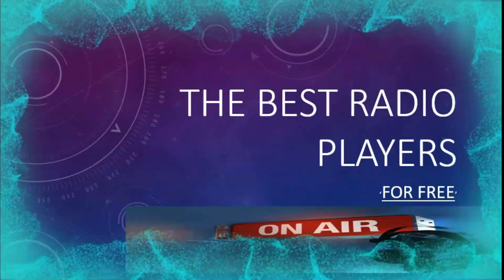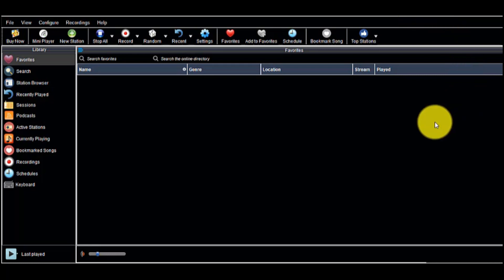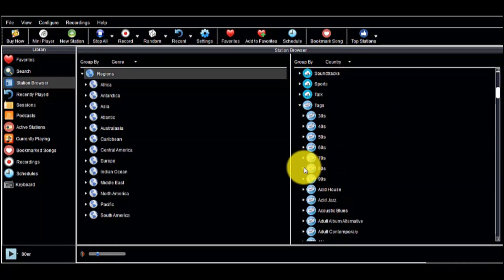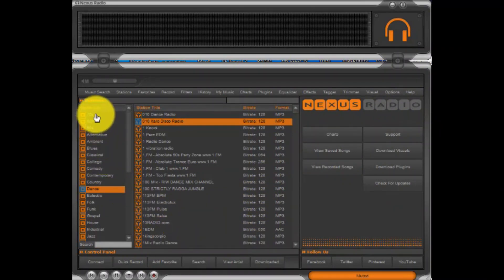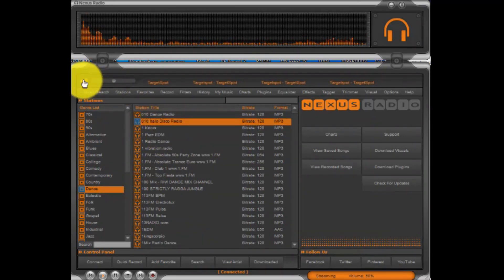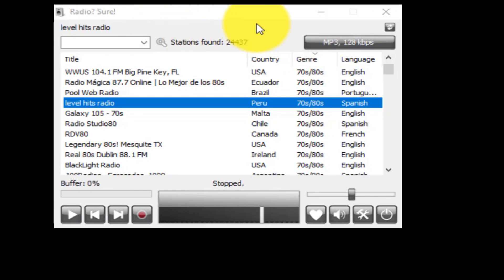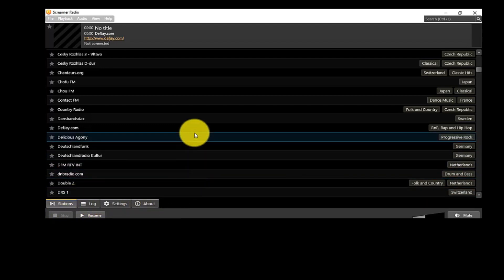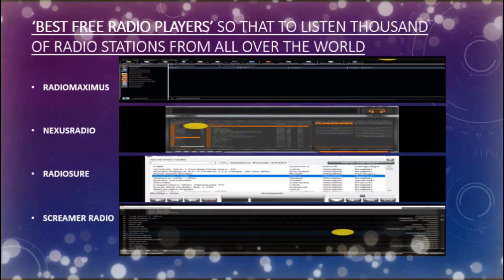Best Free Radio players - Best Software so that to listen thousand of Radio stations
'Best Free Radio players - Best Free Software so that to listen thousand of Radio stations'.
This is a video that describes what are the '4' best free software so that to listen thousand of radio stations in all over the world in your computer with windows.
With one of the four tools any time you can choose to hear anything from all the world.

👦 About us 👦
This is the channel 'Best-o-mania' and we are a team that we love everything about Tech.
The major subjects in our video are related with Computer, software, Internet.
✅✅ Thank you for your support ✅✅

Timestamps:
00:00 Introduction
00:38 Radio Maximus
01:56 Nexus Radio
02:53 RadioSure
03:36 Screamer radio
04:16 Summarize